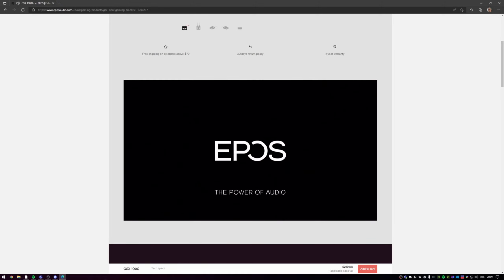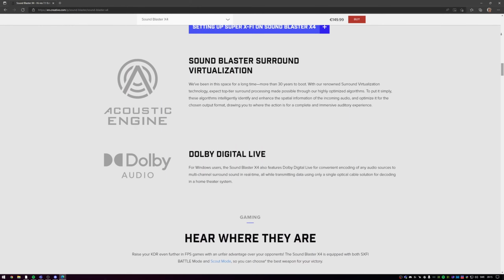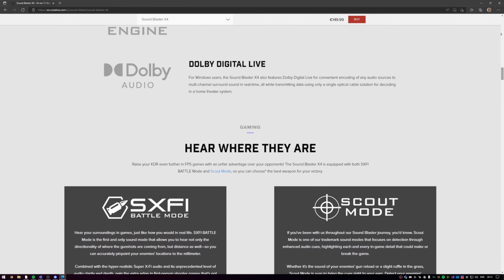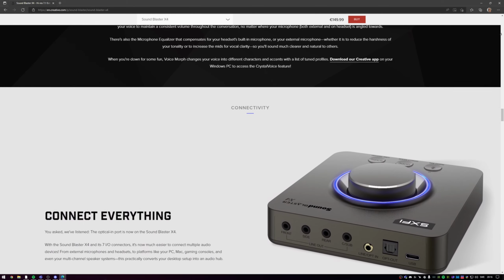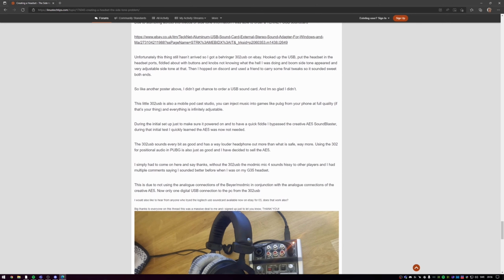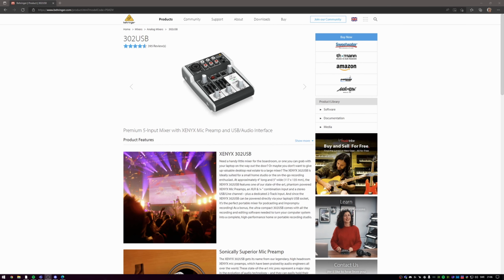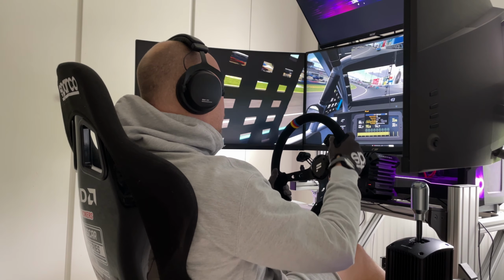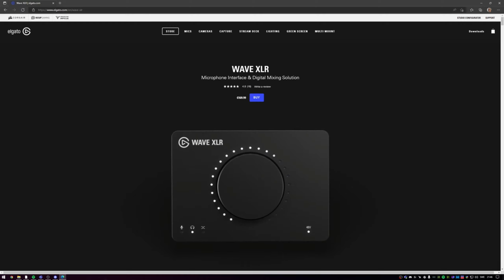Tech Guides - Audio Sidetone Solutions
I am a teacher that loves oval sim racing! Follow me driving the simulator iRacing almost weekly here on YouTube. Hope you enjoy my content.😊

00:00 Intro
00:55 Audio sidetone
02:59 Listening to this device
03:22 Virtual Audio cable (VAC)
03:56 Voicemeeter Banana
04:24 ASIO drivers
04:35 Sennheiser/EPOS GSX1000
05:42 Creative Sound Blaster X4
06:32 SteelSeries Arctis Pro Wireless
06:51 HyperX Cloud Orbit S
06:55 SteelSeries Arctis Pro GameDAC
08:01 Antlion USB sound card
08:34 Rode AI-1
10:29 Behringer Xenyx 302USB
11:24 TC-Helicon GO XLR mini
13:15 Conclusion

PC system specs:
GPU - GIGABYTE AORUS RTX 3080
Monitors - 3x Acer 32"1440p Predator XZ321QU Curved VA panel 144Hz
Monitors - 1x Acer 24" 1080p KA242Y IPS 75Hz
Memory - 2x 16GB G.SKill Trident Z Neo RGB CL16 3600 MHz
Case - Phantek P500A D-RGB
Power supply - EVGA SuperNOVA 1000W G2
Motherboard - GIGABYTE B550 AORUS PRO AC
Water cooling CPU - Arctic Cooling Liquid Freezer II 360
Hard drive - Addlink S70 M.2 SSD 1TB
Hard drive - Western Digital Red 2TB
Headset - Beyerdynamic MMX 300 v2 with Dekoni pads
Sound card/audio interface - TC-Helicon GO XLR mini
Webcam - Logitech C920 HD Pro
Keyboard - SteelSeries Apex Pro
Mouse - SteelSeries Aerox 3

Sim rig specs:
Swedish Rig Design - Ultimate Combo Rig with quad monitor addon
Accessories - PC shelf, keyboard arm and mouse plate
Seat - Sparco Evo QRT with brackets and seat slider
Wheel base - FANATEC CSL DD with 8 nm boost kit
Steering wheel add on - FANATEC Podium NASCAR
Pedals - Simforge Mark-1
Shifter - FANATEC ClubSport Shifter SQ v1,5
Bass shakers - 2x Reckhorn BS-200i
Amplifier - DollaTek TPA3110 30 W
Cables - Deltaco and Supra

Software:
Streaming/recording - OBS Studio
Streaming/recording overlay - RacelabApps

If you liked this video please consider buy me some coffee.